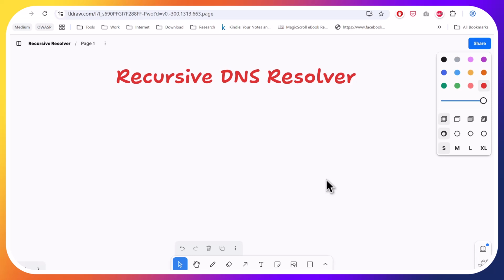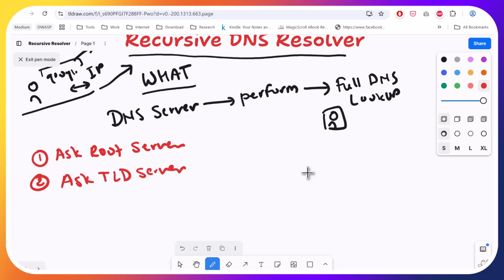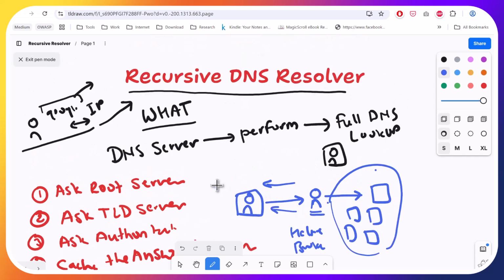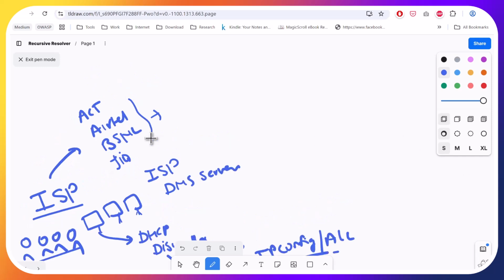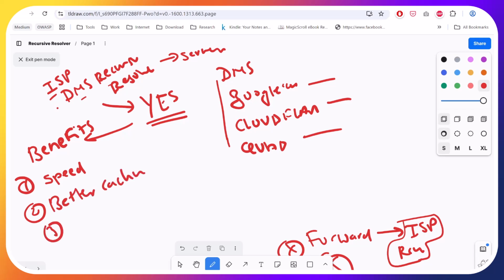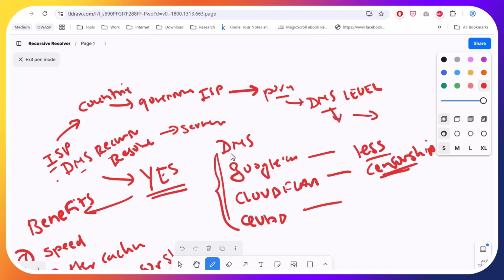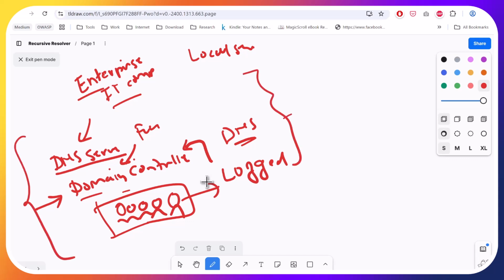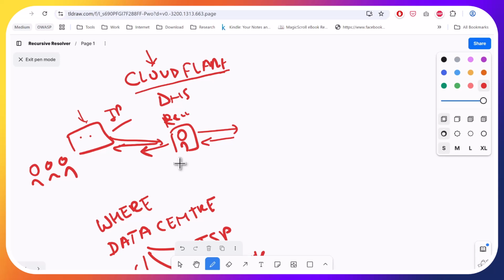Recursive Resolver EXPOSED | WHO Is Doing DNS Lookups for You?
When you type a website like google.com,
who actually talks to root servers, TLD servers, and authoritative DNS?

Is it:

Your laptop?

Your router?

Your ISP?

Google DNS?

Someone else?

🤯 The answer surprises most people.

In this video, we break down Recursive DNS Resolvers — the hidden workers that perform the entire DNS lookup process on your behalf.

🔍 In this video, you’ll understand:

✔ What a Recursive DNS Resolver really is
✔ Why your laptop never talks to root or TLD servers
✔ Who usually runs recursive resolvers (ISP vs Google vs Cloudflare)
✔ Why your router is NOT a real recursive resolver
✔ How DHCP secretly assigns your DNS resolver
✔ Where recursive resolvers physically live
✔ How caching makes DNS insanely fast
✔ Difference between Recursive vs Authoritative DNS
✔ Why ISPs can see DNS traffic unless encrypted
✔ When and why people switch to 8.8.8.8 or 1.1.1.1

By the end, you’ll know exactly who is resolving DNS for YOU right now.

🎯 Perfect for:

Networking beginners

CCNA / interview prep

Cybersecurity learners

Anyone curious about how DNS actually works

👉 Like if this cleared a long-standing doubt
👉 Comment “DNS” if you want a full DNS attack & privacy video

0:00 Concept: Recursive resolvers perform a full DNS lookup on behalf of the user.
1:30 Process: Resolvers query root, TLD, and authoritative servers sequentially to find an IP.
3:00 Broker: The resolver acts as a middleman that retrieves, caches, and returns the response to you.
4:00 Source: ISPs provide DNS resolver information via DHCP alongside IP and gateway data.
5:00 Verification: Running `ipconfig /all` in the command prompt identifies your current DNS recursive resolvers.
6:00 Limitation: A home router typically acts as a forwarder rather than a full recursive resolver.
7:00 Customization: Users can switch to providers like Google or Cloudflare for improved speed and caching.
8:30 Policy: Changing resolvers can bypass ISP-level censorship and government-imposed site blocks.
10:00 Enterprise: Companies use domain controllers to block malware and log internal network activity.
12:00 Stability: Outages at major data centers can bring down the internet by preventing IP resolution.